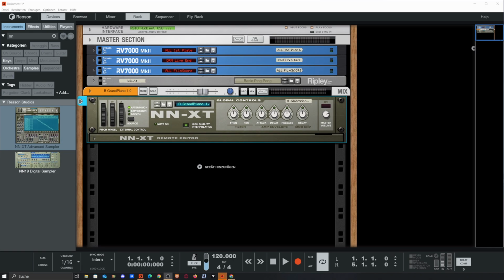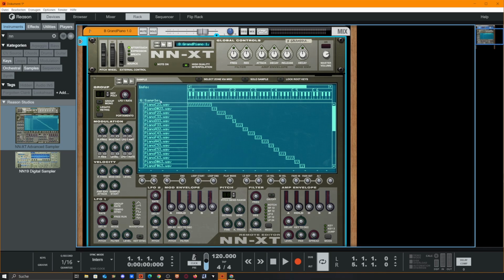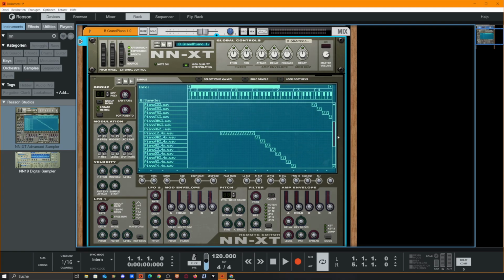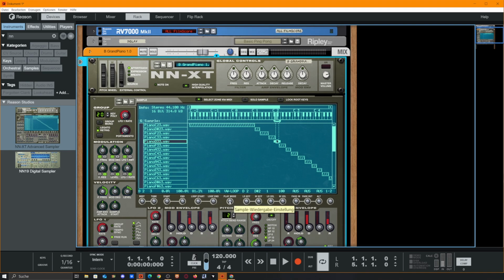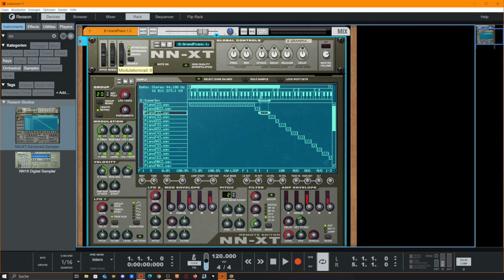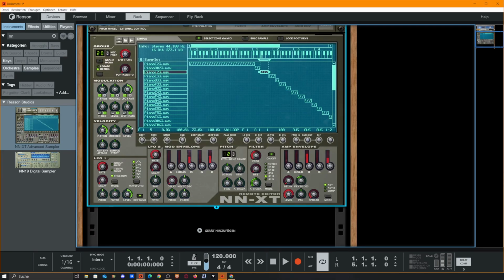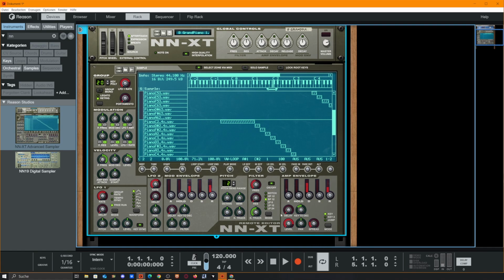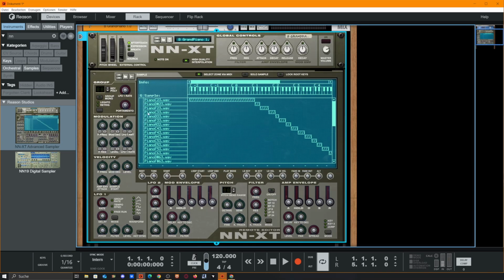Reason 13 | NN-XT explained